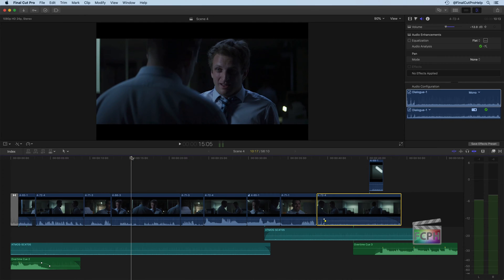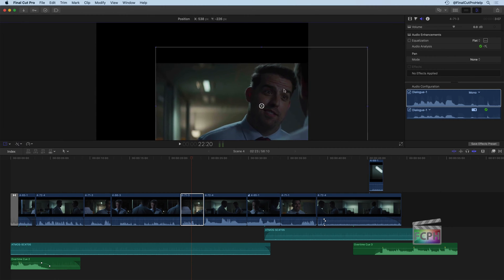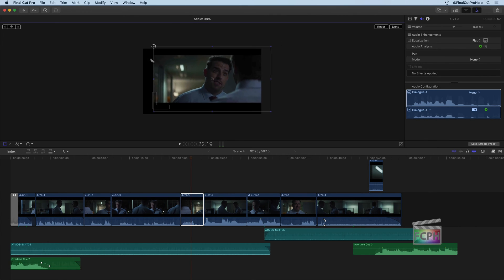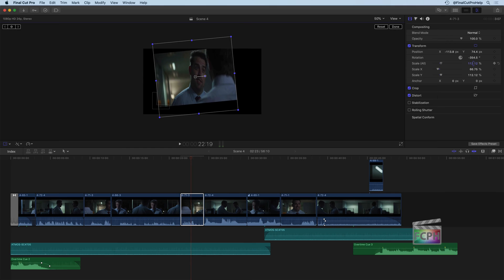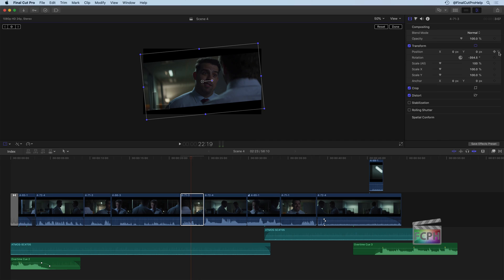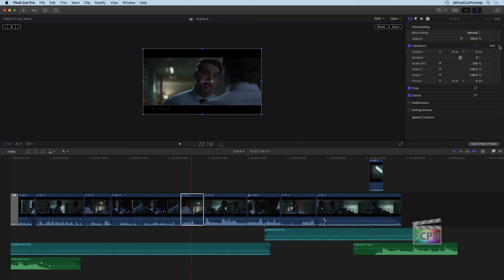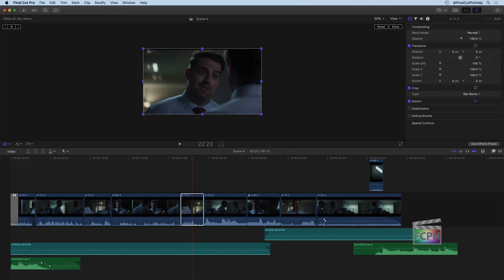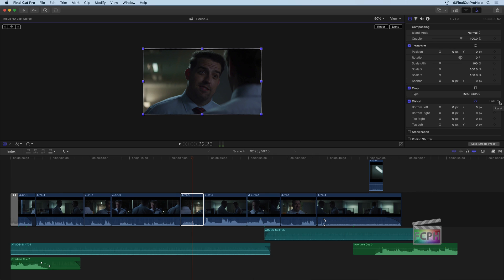Final Cut Pro X Tutorial: Transform, Crop, and Distort Tools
In this comprehensive Final Cut Pro X tutorial, you'll discover how to harness the power of the Transform, Crop, and Distort tools to transform, crop, and distort your footage and create stunning visual effects. From resizing and positioning to adding perspective and depth, this step-by-step guide provides you with everything you need to know to bring your video projects to the next level.

Whether you're a beginner or an experienced editor, this tutorial offers valuable insights and techniques to help you add a creative flair to your projects. The video covers topics such as adjusting the Final Cut Pro interface, using the Transform Tool, additional Transform Tool tips, adjusting the scale of a clip to increase or decrease its size, using the Crop Tool, and using the Distort Tool.

By the end of this tutorial, you'll have the skills you need to elevate your video projects and create stunning visual effects. So, join us and let's dive into the world of Final Cut Pro X!

0:00 • Introduction and Adjusting the Final Cut Pro Interface
0:35 • Using the Transform Tool to manipulate footage
1:57 • Additional Transform Tool Tips for precise control
4:04 • Adjusting the Scale of a clip to increase or decrease size
5:30 • Using the Crop Tool to remove unwanted portions of footage
8:41 • Using the Distort Tool to create unique visual effects

If you'd like to follow along with the same media used in this tutorial, visit EditStock.com and use the code FCPHELP.